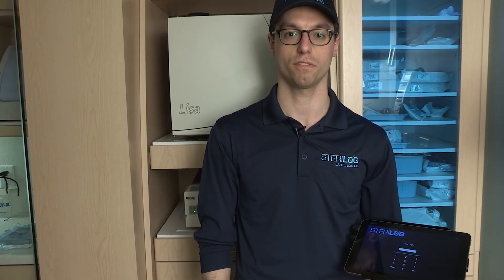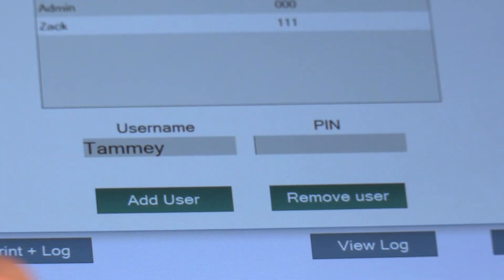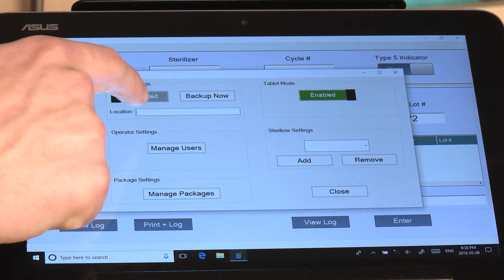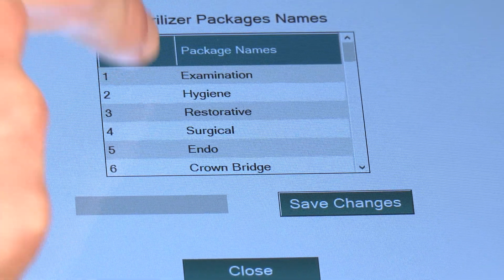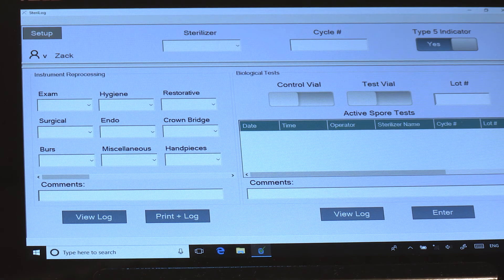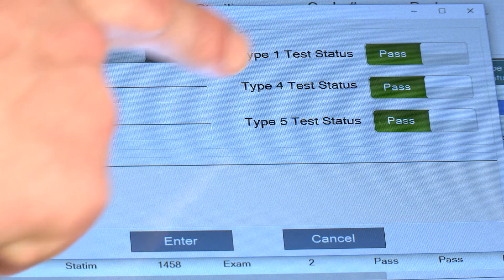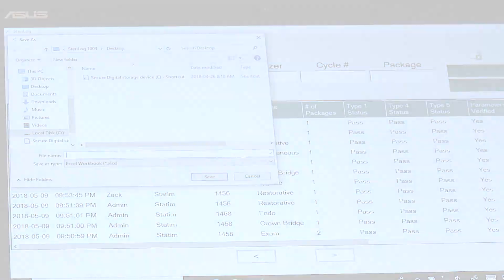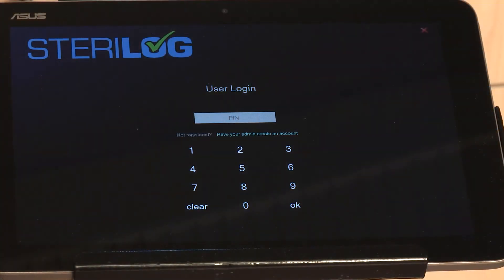SteriLog Set-up Part II - Navigating the System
- Saves time, reduces errors and frustration
- Extremely fast and intuitive touch screen data entry
- Labels and logs - contents, operator, time, sterilizer and cycle number for each package
- Autoclave safe labels
- Certification of the results of sterilizer mechanical function, type 1,4,5 and B1 spore tests
- Secure login
- Auto backup of data
- Export to Excel for printing
- Ample note recording fields
- Easy to learn
- Helps maintain sterility
- Developed and rigorously tested over time by dental personnel in real clinical settings

IPAC and Provincial guidelines have changed in a way that affects every dental practice in Canada. The mandatory “sterilize, label, and log” procedures are labour intensive, time consuming, prone to error, and have resulted in increased costs. Many practices have had to hire extra staff in order to be in compliance. Even with the best intentions, human error can hinder even the best systems.

Developed as a response to the need for a better solution, SteriLog is an automated innovation that records all data required for the reprocessing of instruments including both the packages themselves and the log. It does all this while saving precious time.
SteriLog not only labels the packages, and completes the logging, but also allows for certification of the results of chemical indicator tests after the sterilization cycle is complete. With each cycle, data on the use of Type 1, 4 and 5 chemical indicators is recorded in the log along with the results of active observation of mechanical sterilizer function. SteriLog also allows for the recording and certification of active Biological (spore) (B1) and other tests in an independent log.